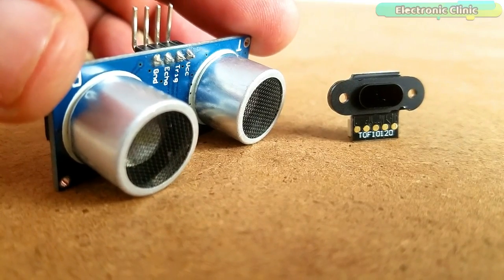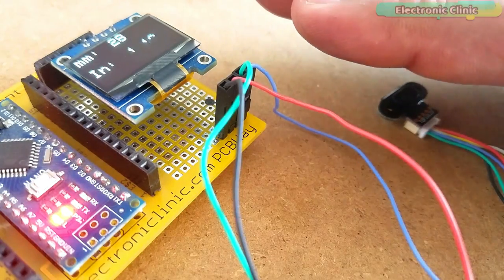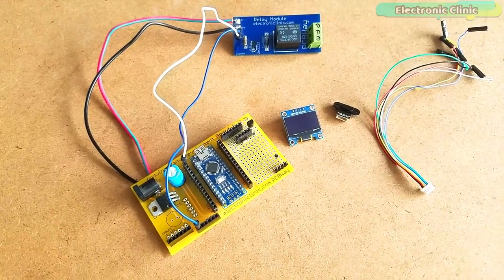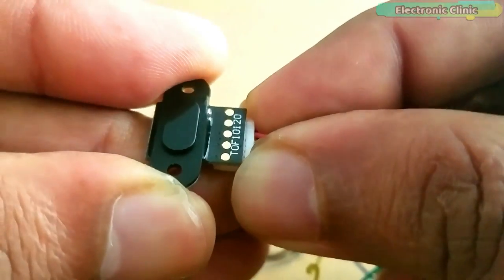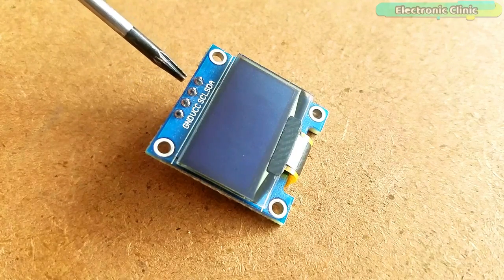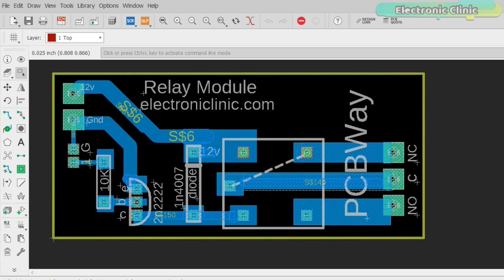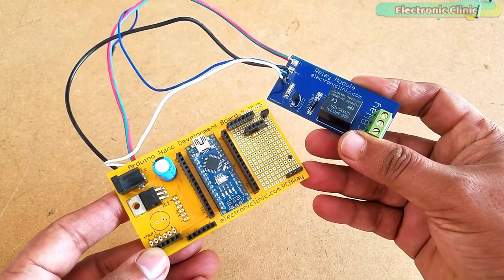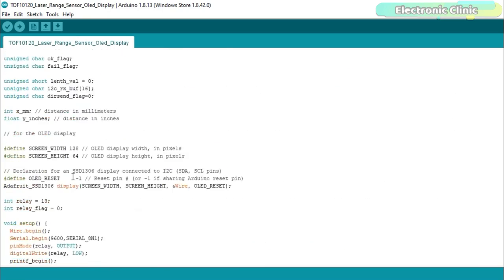TOF10120 Laser Range Sensor with Arduino to Measure Distance + Oled Display. laser for measurements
Project Description:
In today’s episode, we will use the ToF10120 Laser Range Sensor module for measuring the distance.

As usual, before I am going to use this sensor in some intermediate and advanced level projects, first I will cover the extreme basics to help you get started with this small tiny beautiful piece of hardware. I performed a series of experiments and displayed the values on the serial monitor and once satisfied, I further modified the code and displayed the measured distance in millimeters and Inches on the Oled Display module. Unlike the Ultrasonic Sensor, this Laser Sensor Module can also be used for monitoring the water level, it can be used in security systems, obstacle avoidance robots, and so on.  Anyhow, I continued with the experiments, modified the code one more time, and this time I was able to control a 110/220Vac light Bulb, Make sure you wear protective gloves as 220Vac can be really dangerous. You can replace this bulb with a water pump, or any other electrical device that you want to control. The Bulb is turned ON when the distance is less than 5 inches and remains ON until the distance is greater than 10 inches. While performing the experiments, when the Laser Sensor was facing the camera, I could see this light coming out of the sensor which you can’t see with naked eyes, if you have this sensor go ahead and check.

1. ToF10120 Laser Range Sensor Module Pinout and technical specifications.
2. Complete circuit diagram explanation.
3. Arduino Programming, and finally
4. Testing

Arduino Nano USB-C Type ( recommended):

TOF10120 Laser Range Sensor:

LM7805 Voltage Regulator:

DC Female Power Jack:

128x64 Oled Display Module SSD1306:

Other Must-Have Tools and Components:

Top Arduino Sensors:

Top Oscilloscopes

Variable Supply:

Digital Multimeter:

Top Portable drill machines:

Jumper Wires:

3D printers:

CNC Machines:

Electronics Accessories:

Hardware Tools:

Arduino
Raspberry PI
image processing
esp8266 projects
Nodemcu projects
robotics

Project Related Tags: